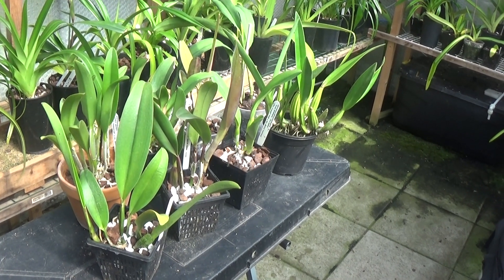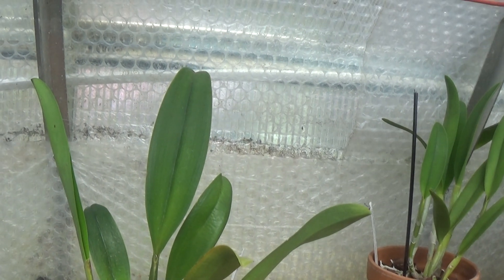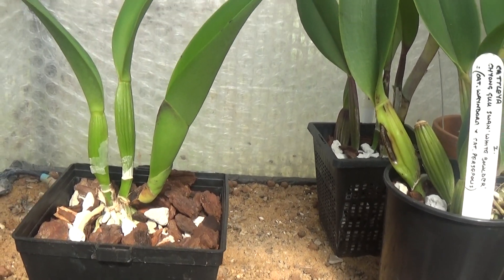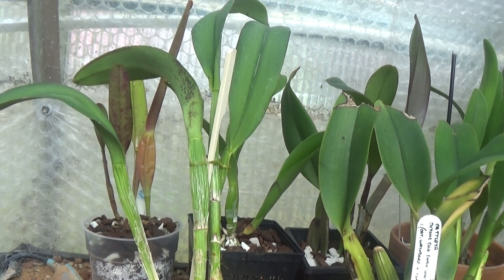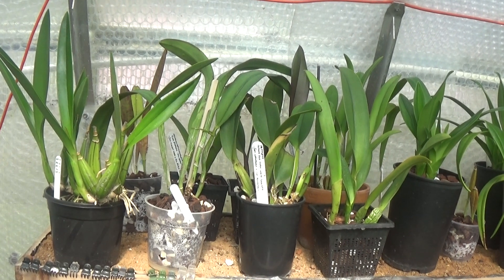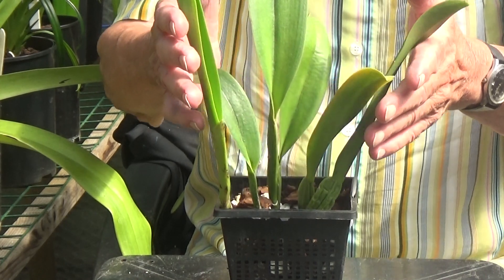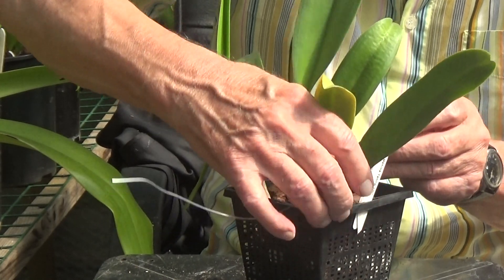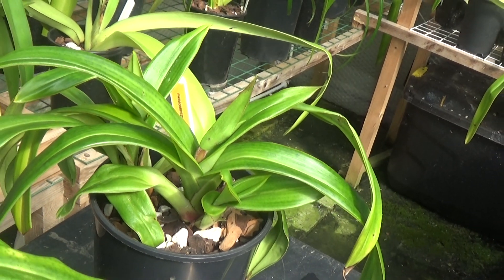Cattleyas and a big Phrag surprise.